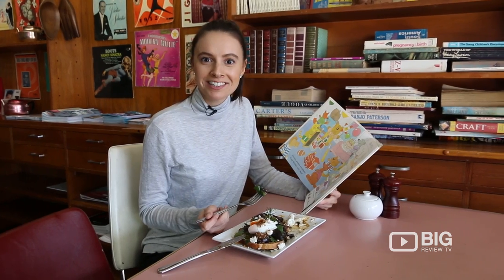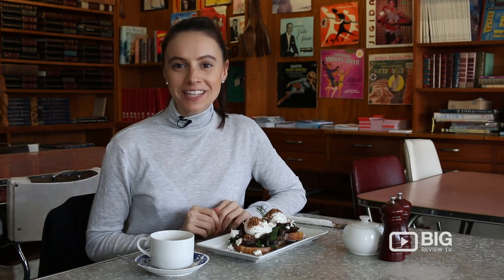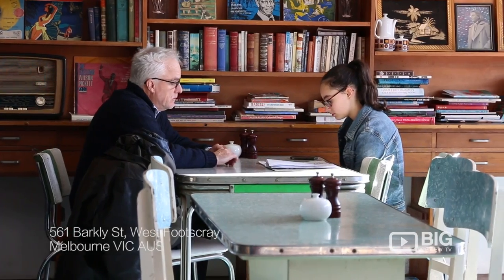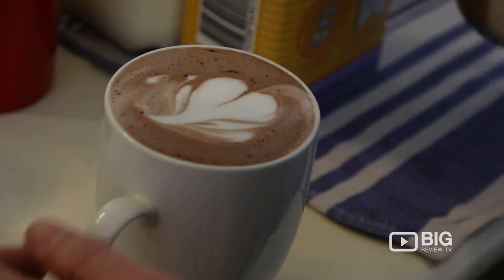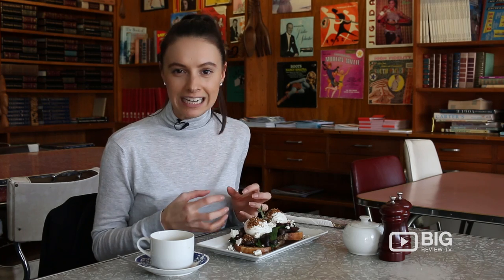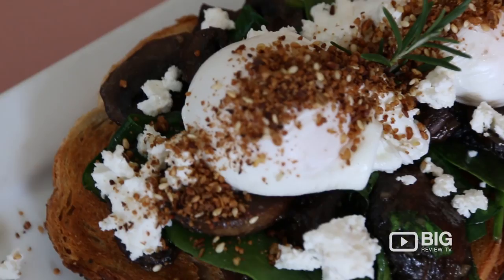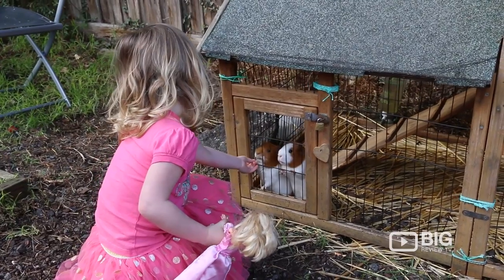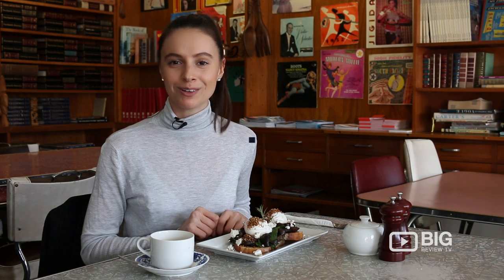Jellybread Cafe Coffee Shop West Footscray VIC serving Vegan Food and Dessert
Jellybread
561 Barkly Street West Footscray VIC 3012

Jellybread Cafe in West Footscray offers a charming, relaxed, local cafe full or warmth and heart.